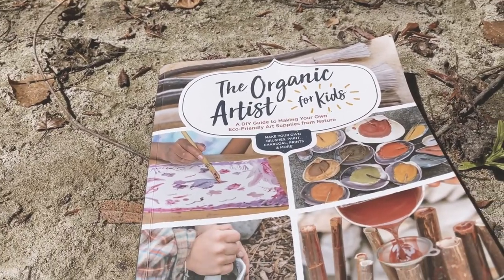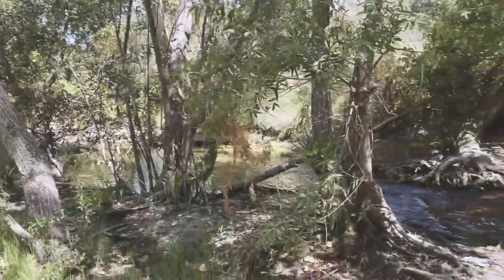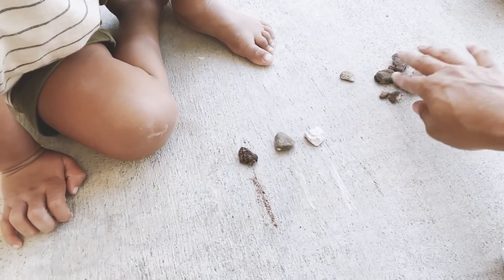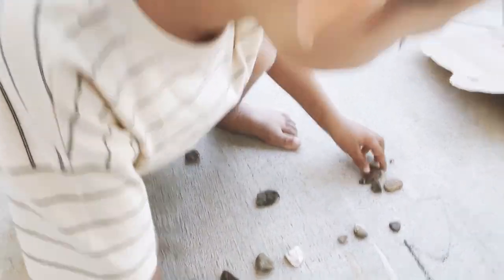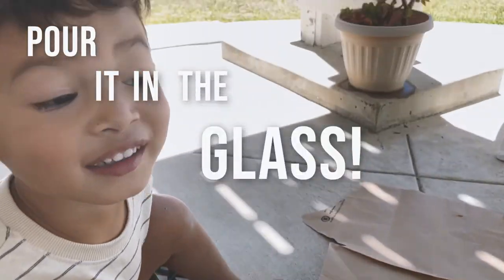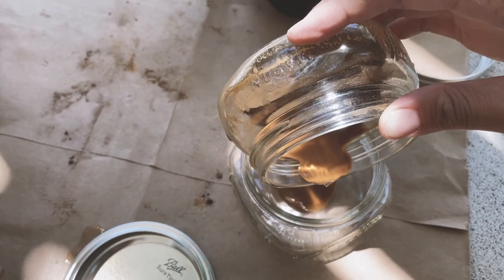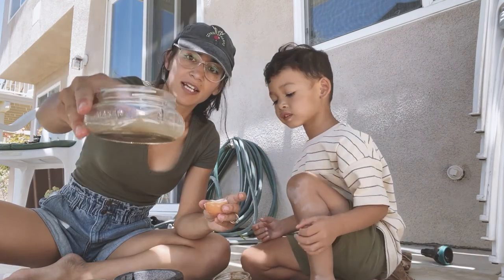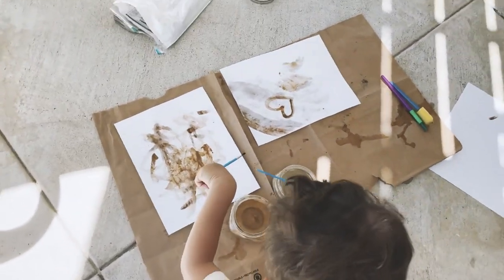Transforming Rocks into Paint: A Mommy & Kiddo Adventure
Mommy, Hendrix, & North go on an adventure to forage for rocks & later transform them into paints for an art project! See how it's done, & try it sometime!